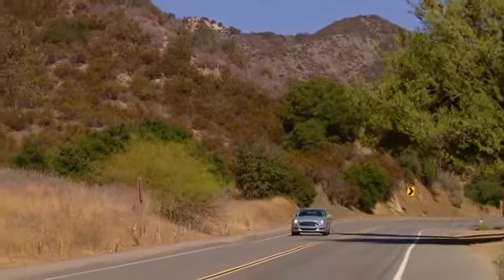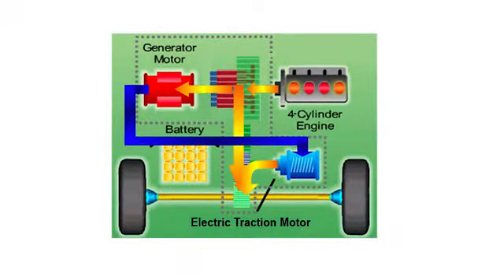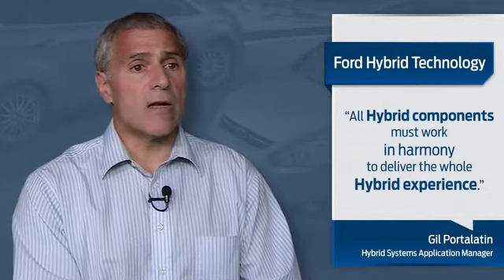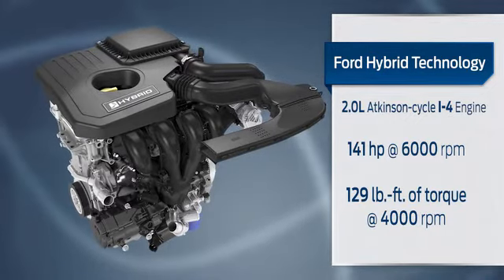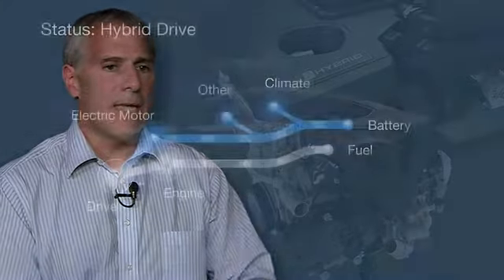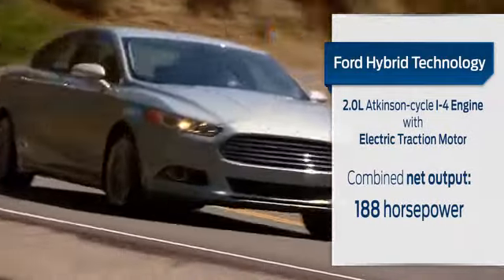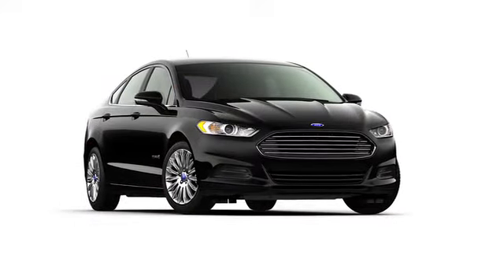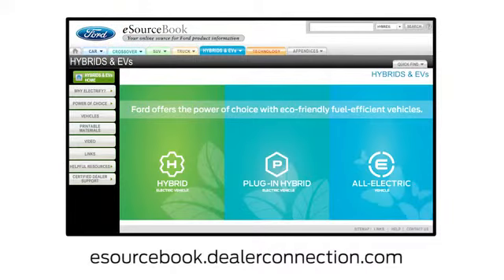Ford Hybrid Technology Third Generation